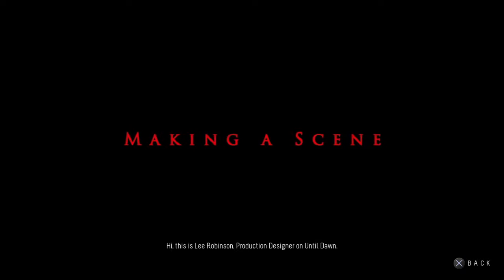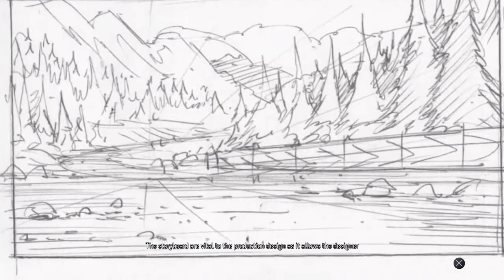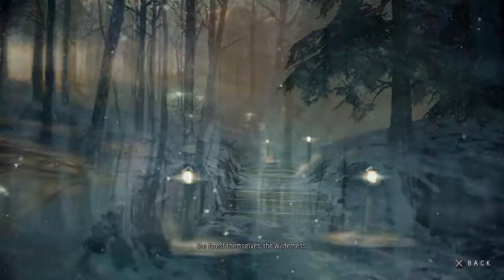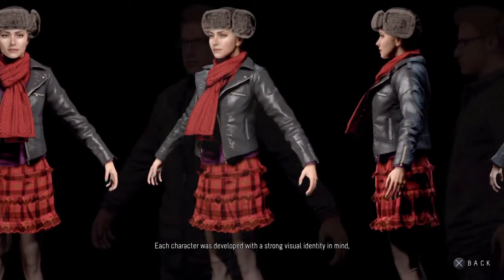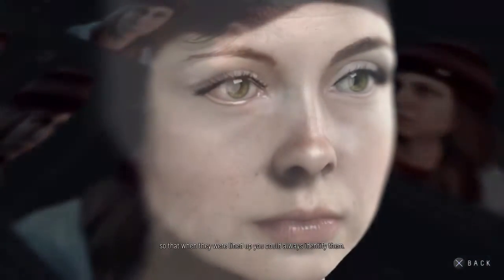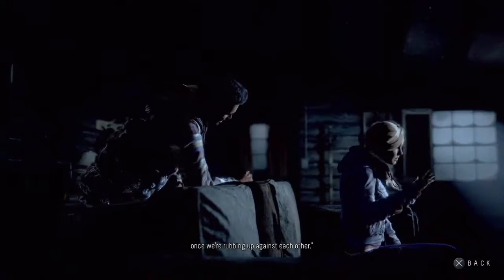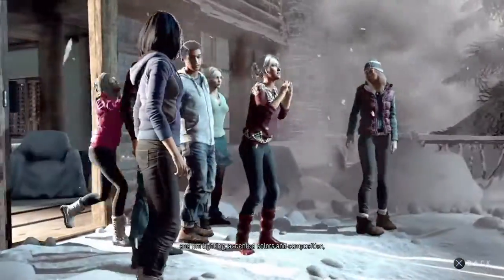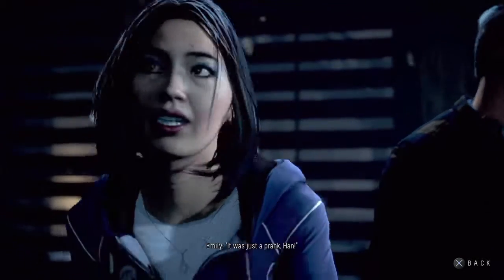Until Dawn - Making A Scene (Bonus Content)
It is awesome how they made it. Adding darkness on the environment made it creepier.

Thanks and stay awesome!